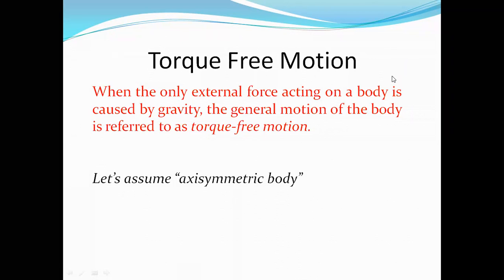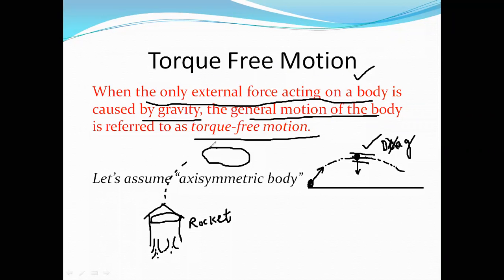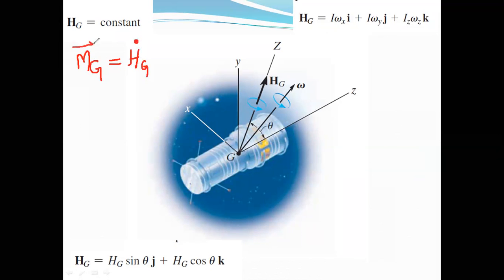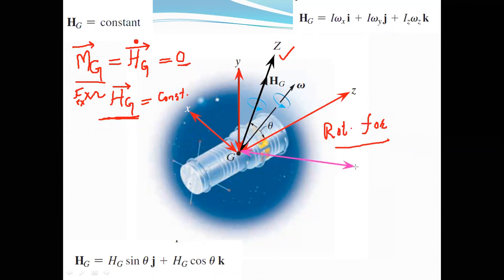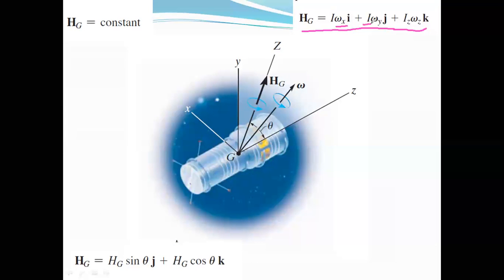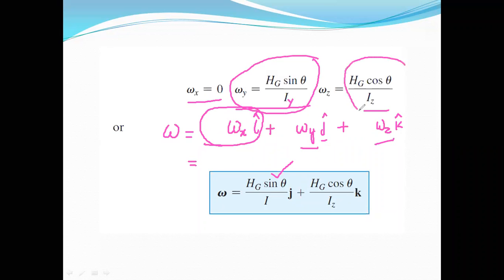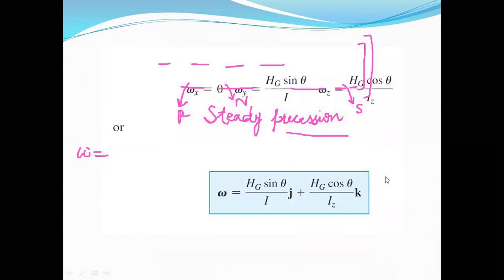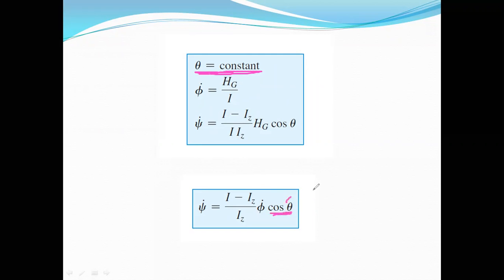Kinetics of Rigid Bodies in Three Dimensions: Torque Free Motion